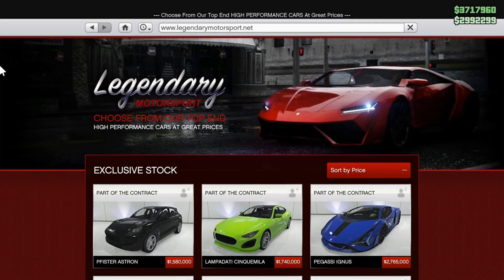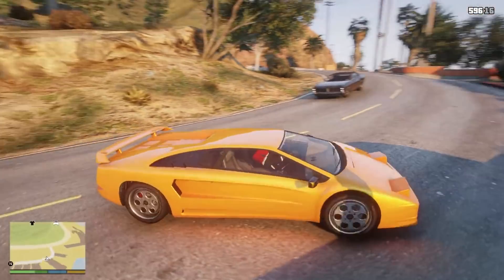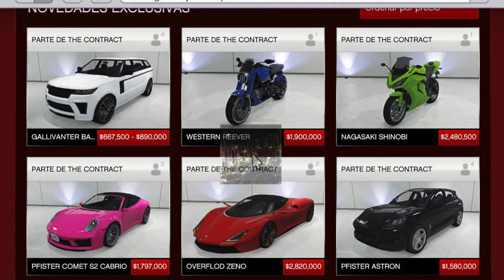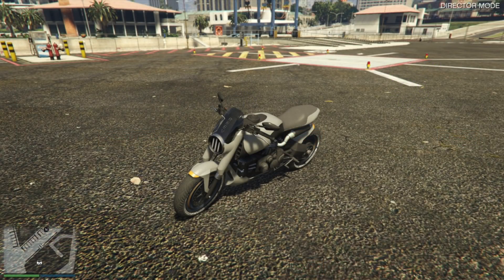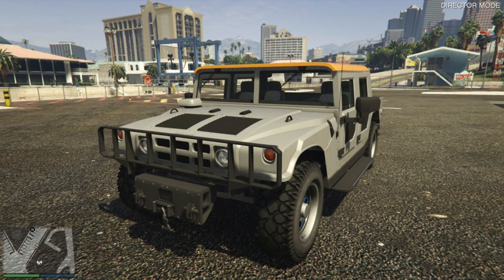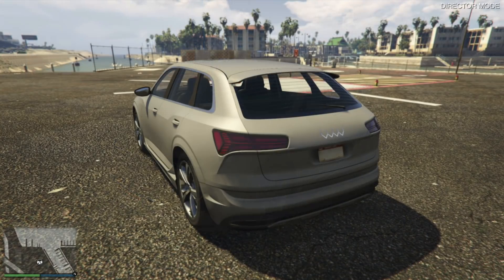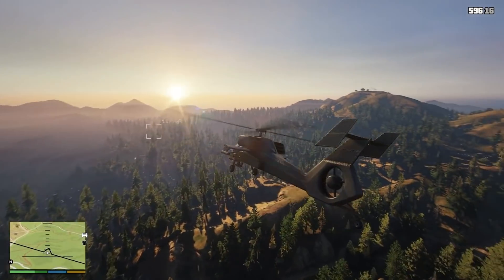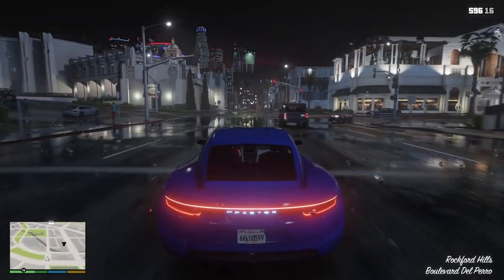GTA 5 Online The Contract DLC Update - ALL UNRELEASED VEHICLES! Supercars, Armored Trucks & MORE!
In today’s Grand Theft Auto 5 video – GTA 5 Online The Contract DLC Update - ALL UNRELEASED VEHICLES! Supercars, Armored Trucks & MORE!